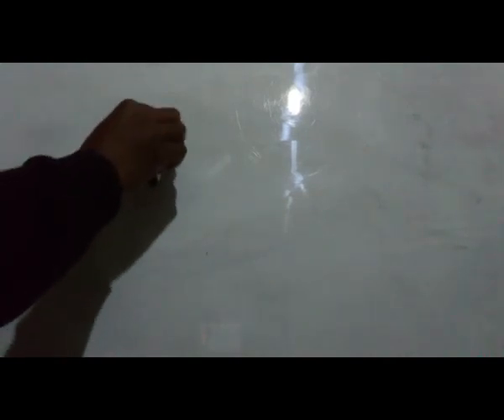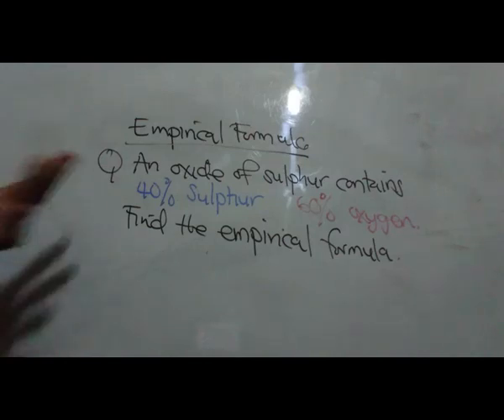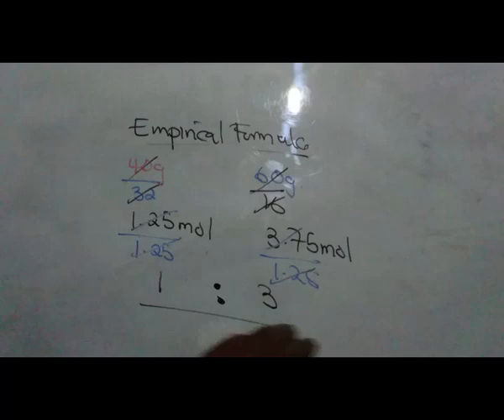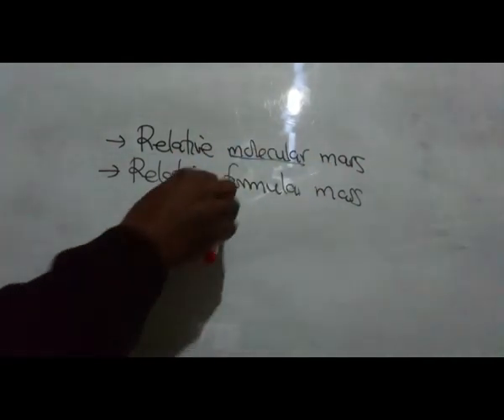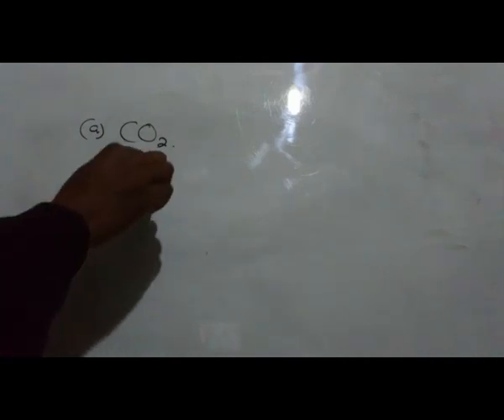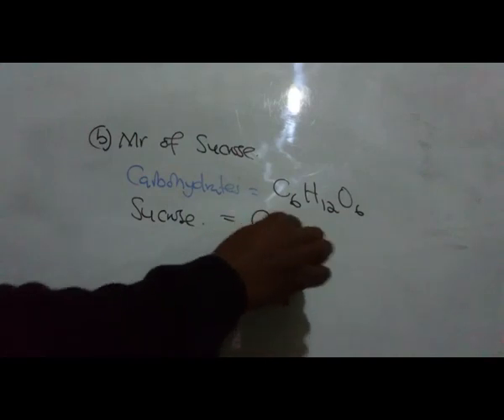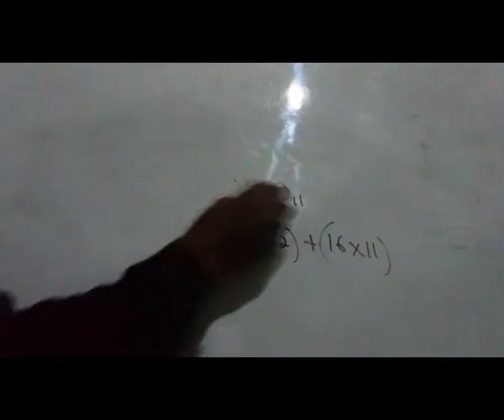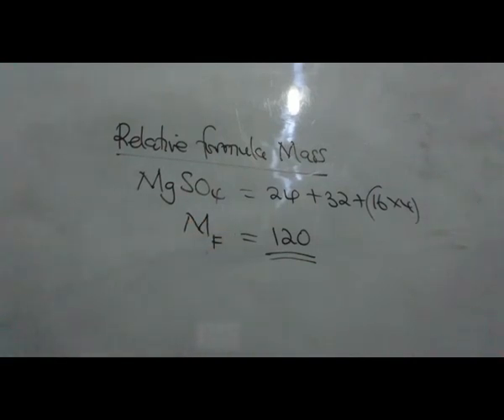Empirical Formula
Calculations in IGCSE Chemistry